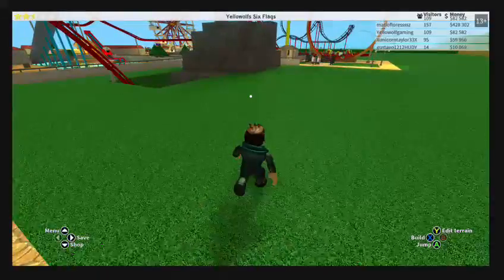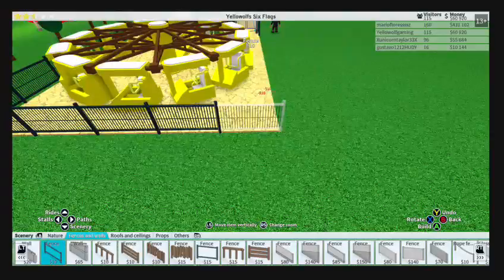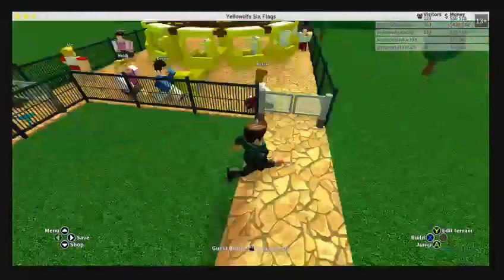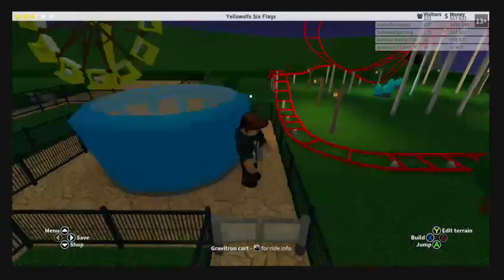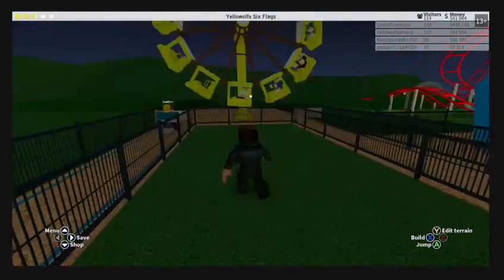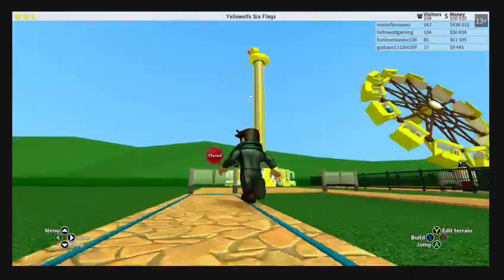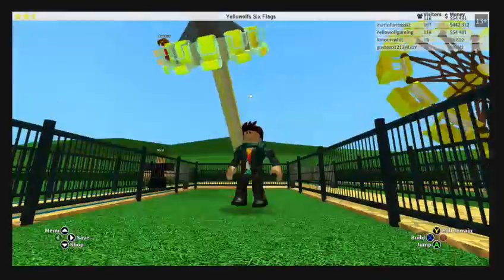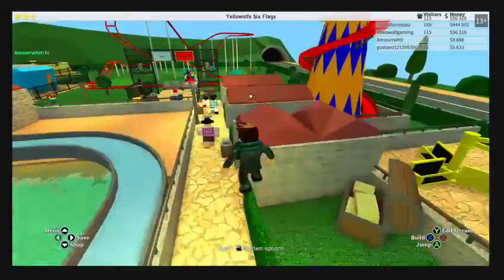Roblox Theme park tycoon part: 12// Even more rides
Welcome to my Roblox theme park tycoon let's play. Here I will play Roblox, and try to accomplish my goals on my theme park.

In this episode I build even more rides. Sorry for a late upload.